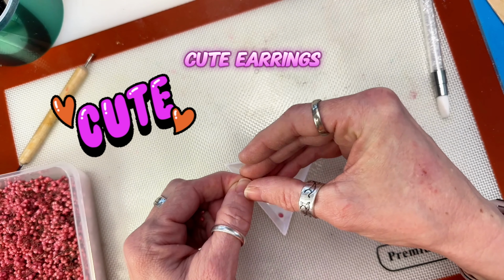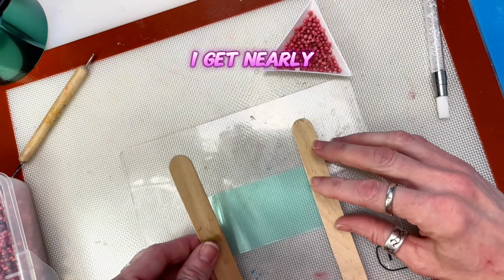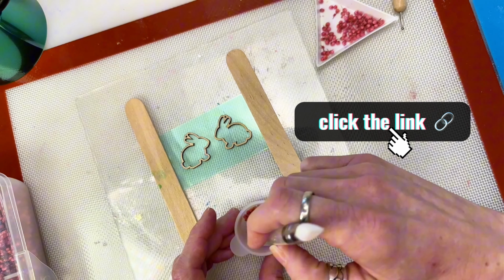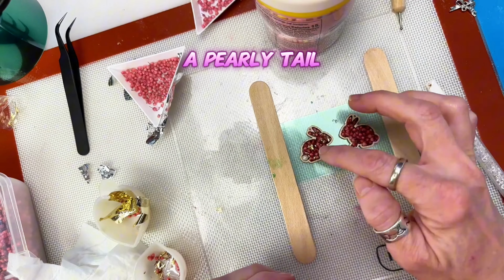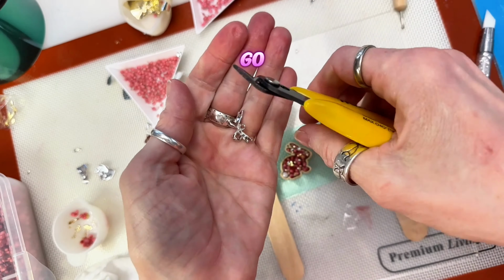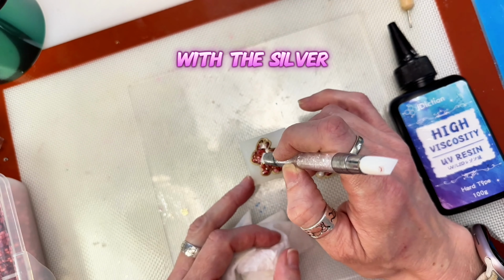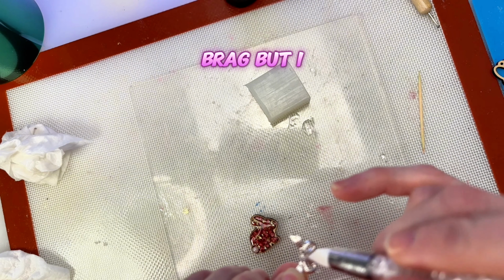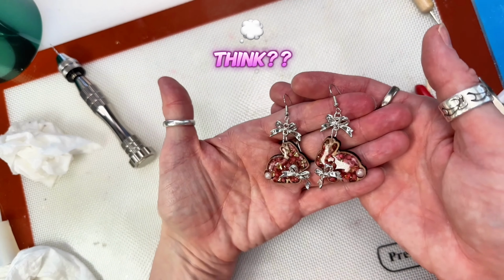Resin 2025 Easter Bunny Floral Earrings with 3D Details! 🐰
🐰✨ I set out to make some cute earrings, but somehow I ended up creating the bougiest bunnies ever! These fancy little rabbits are made with real pink rice flowers, gold flakes, and silver bows, giving them a 3D look that’s just too extra—and I love it. 😍

For these Easter bunny earrings, I used wood bezels from my friend Sophia, who handcrafts the cutest designs. (Check out her Etsy store below!) I also added pearly bunny tails for that extra dimension—because what’s a bougie bunny without a little flair? 🎀

What do you think of these fancy bunnies? Do you like mixed metals, or are these bunnies just flexing on the rest of us? 😂

🛍️ Wood Bezels from Sophia's Etsy Store

Thanks so much for viewing!